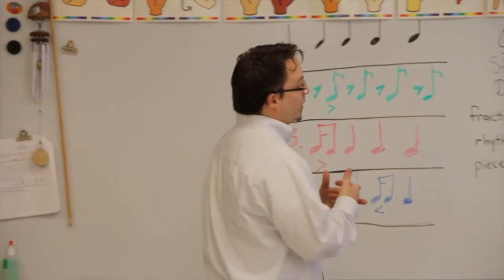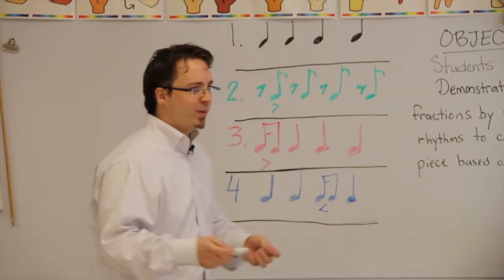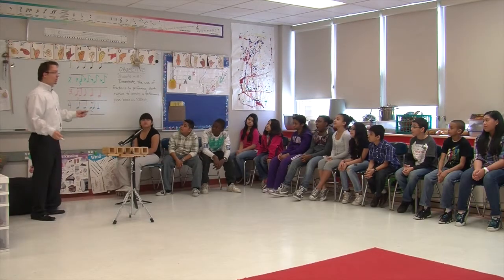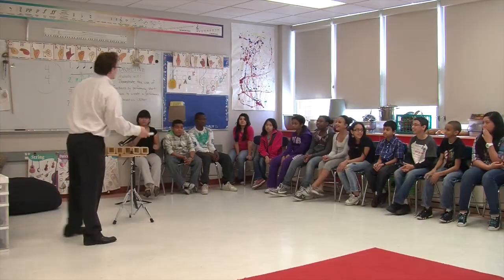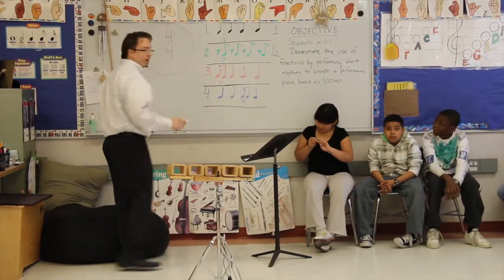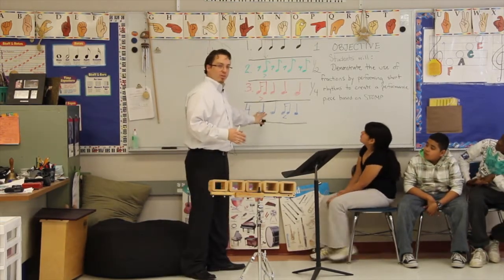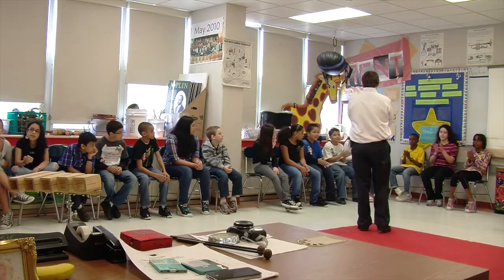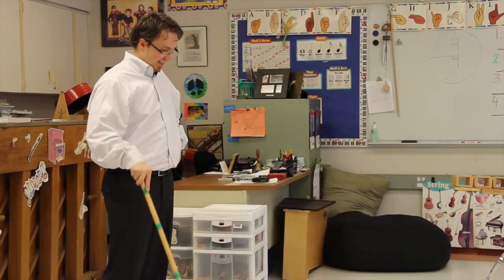Music + Math = Knowledge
A video for Stephen Fancher to submit for consideration as Teacher of the Year in Stamford, CT.